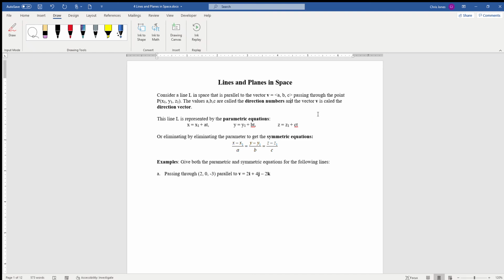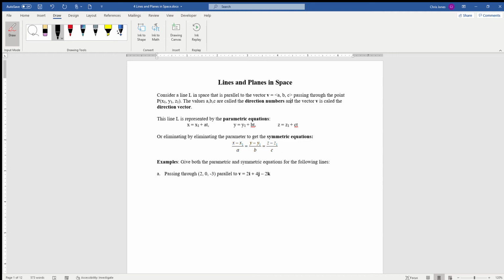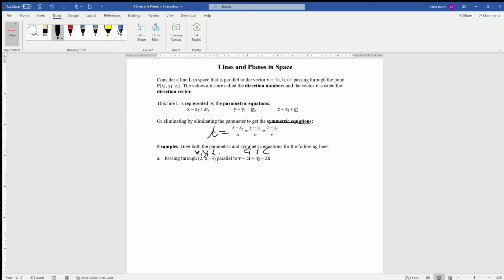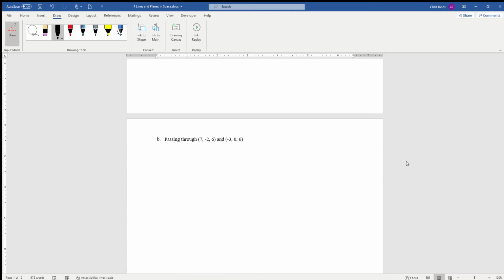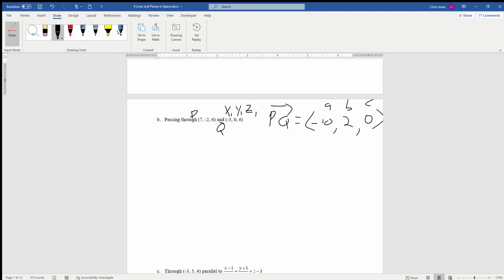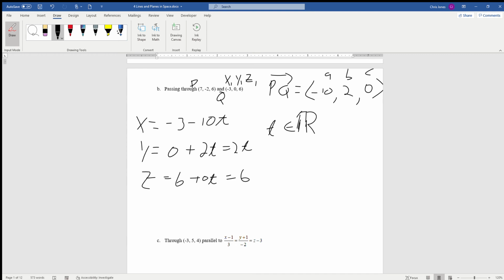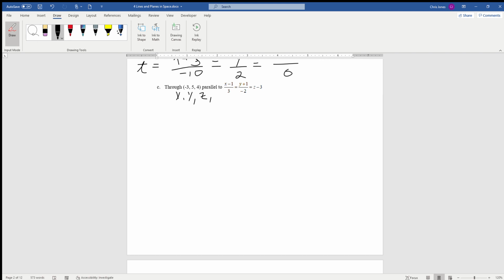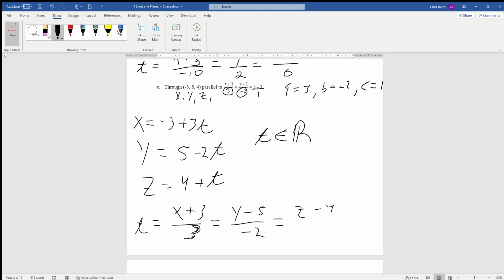4 1 Lines and Planes in Space